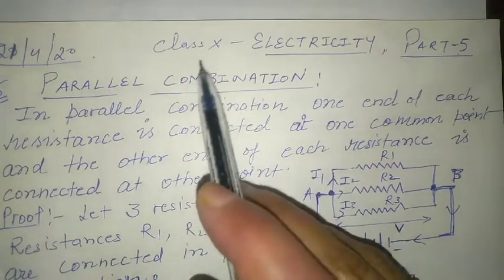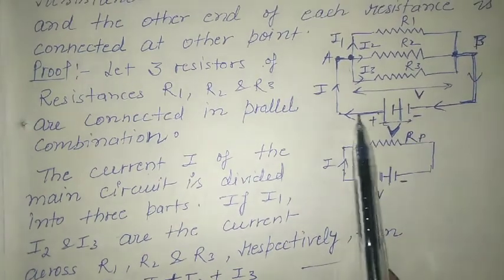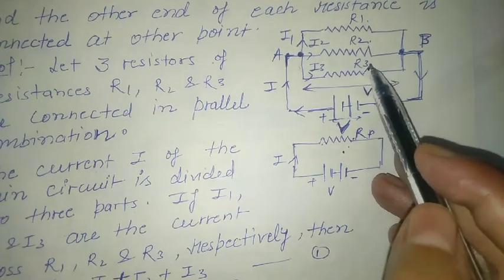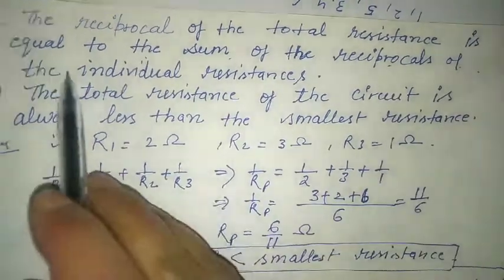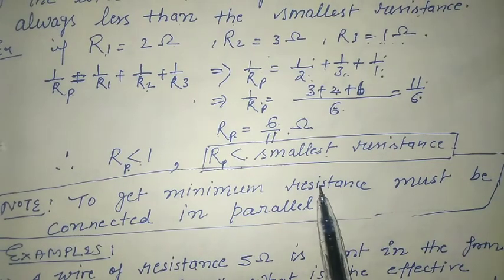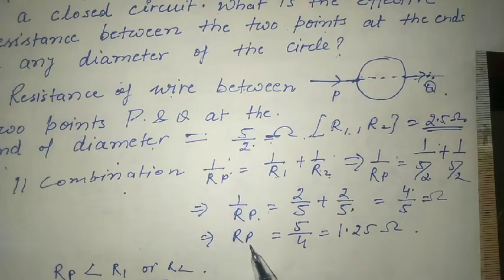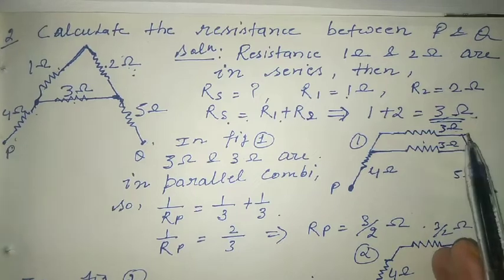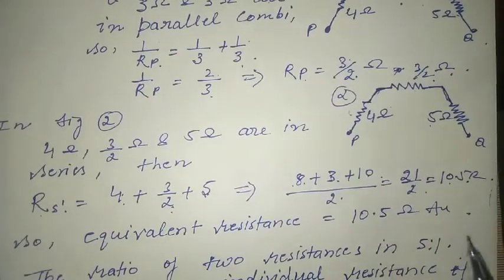Class10_ electricity_part5